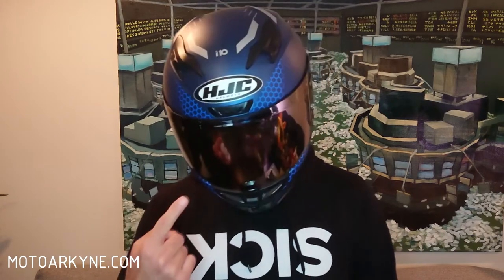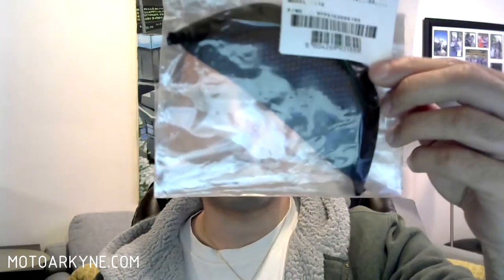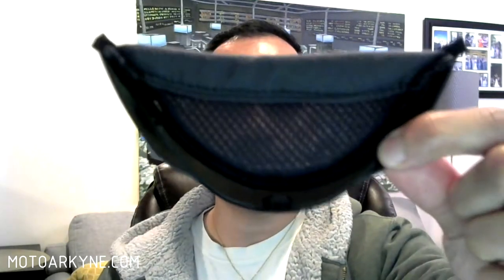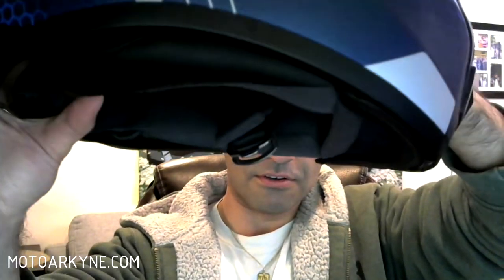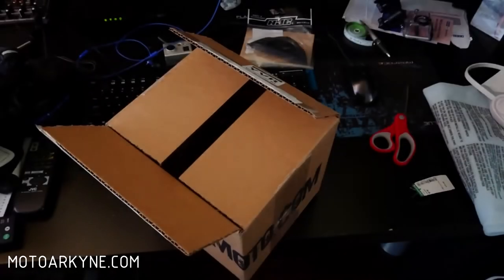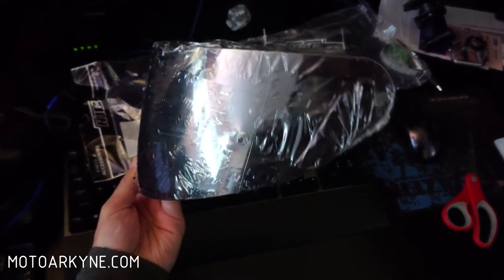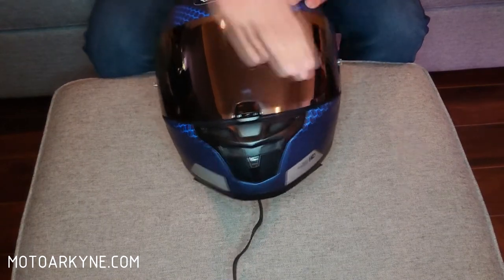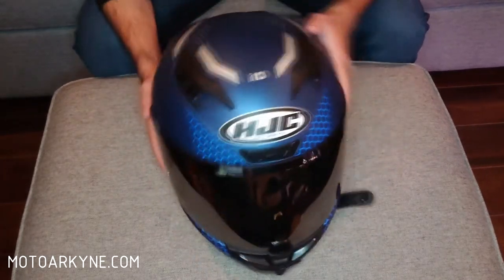HJC i10 Chin Curtain and Mirrored Visor REVIEW - The Moto Breakdown Episode 6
This is a video breaking down the chin curtain and mirrored visor for the HJC i10 Helmet, plus my thoughts of owning the helmet, its performance and value.

Visit MotoAcademy.ca, my motorcycle riding school in BC, and MotoArkyne.com, my personal brand.